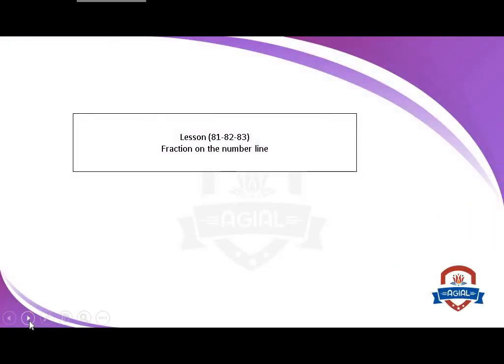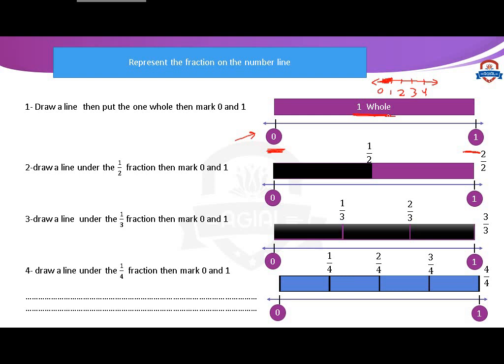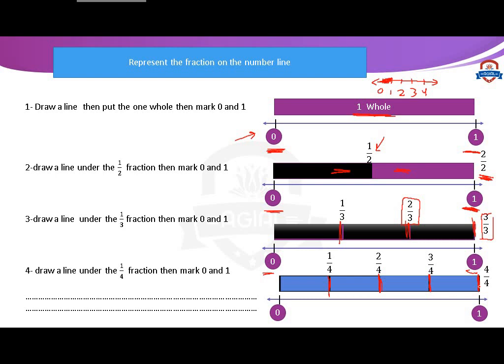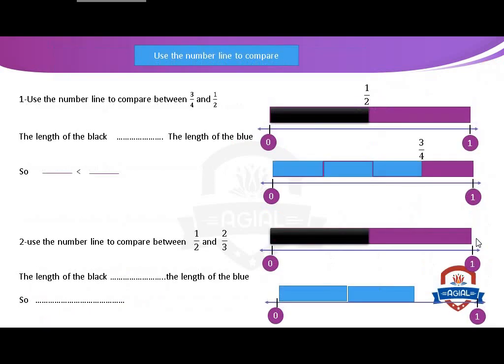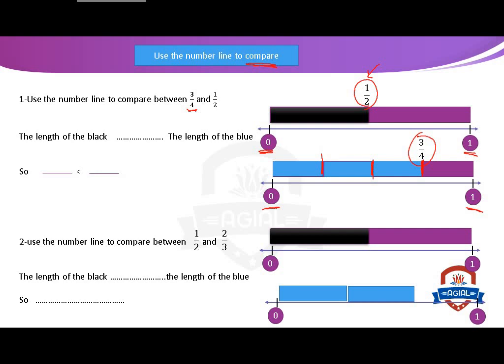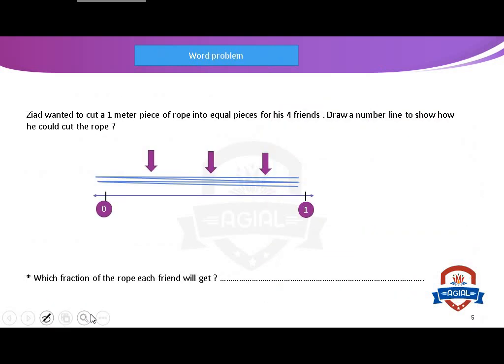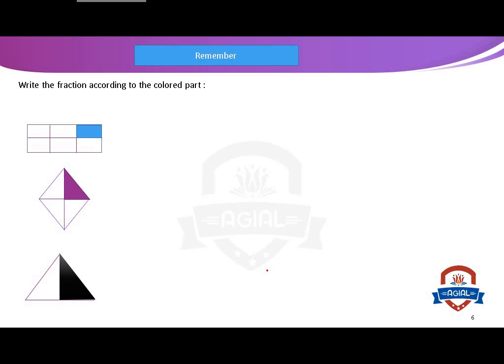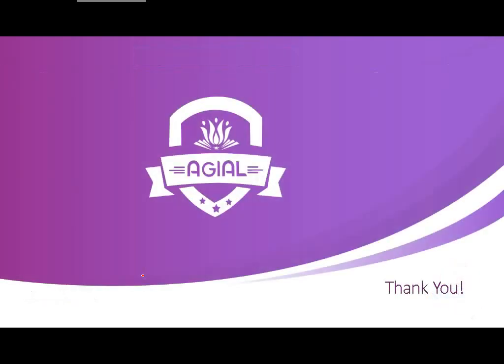Primary 3 - Math - Lessons ( 81 to 83 )